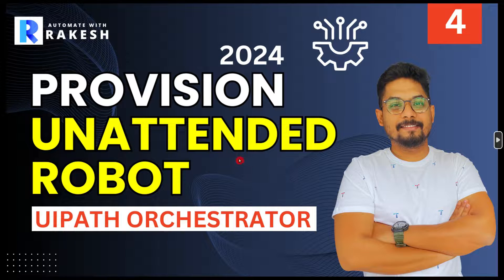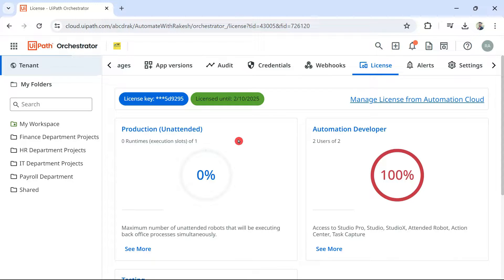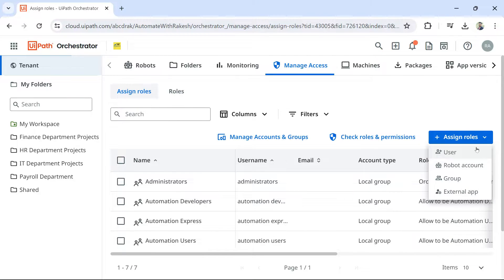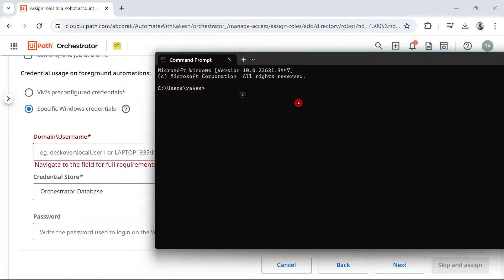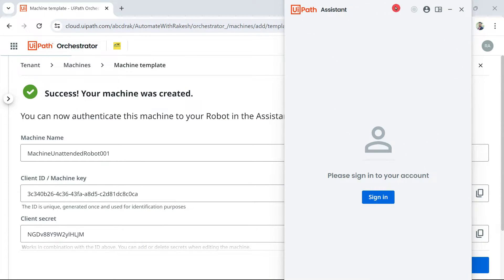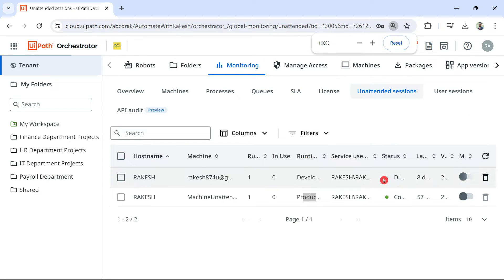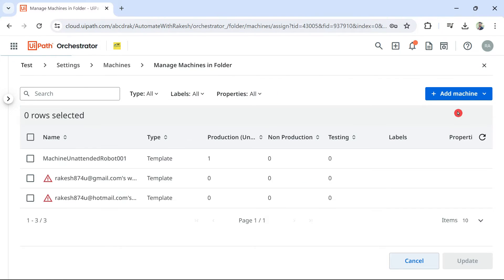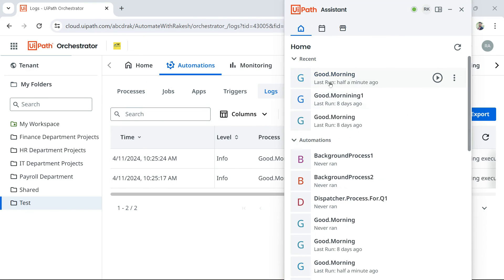How to Provision Unattended Robot in UiPath Orchestrator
In this detailed tutorial, we provide a comprehensive guide on provisioning an unattended robot in UiPath Orchestrator. Follow along as we walk you through each step of the process, from accessing the Orchestrator dashboard to configuring the necessary settings for your unattended robot deployment. Learn how to set up machine templates, allocate licenses, and define robot configurations to ensure seamless automation execution. Whether you're a beginner or an experienced Orchestrator user, this tutorial equips you with the essential knowledge and skills to provision unattended robots efficiently. Watch now and optimize your automation infrastructure with UiPath Orchestrator!
Get Answers to:
How do I assign an unattended robot to UiPath?
How do you provision a robot in orchestrator?